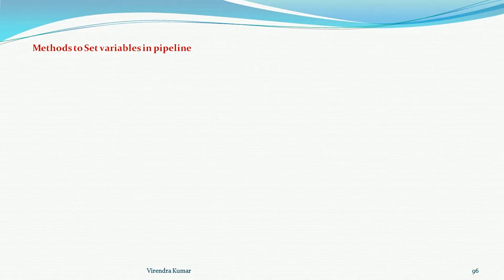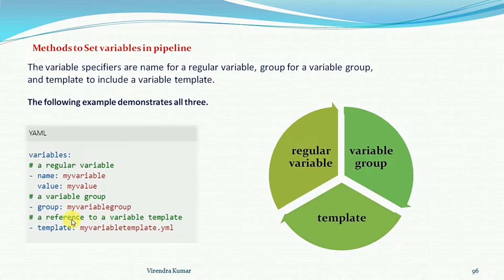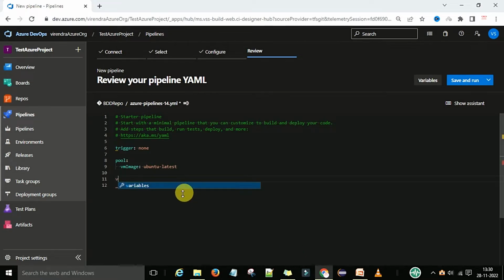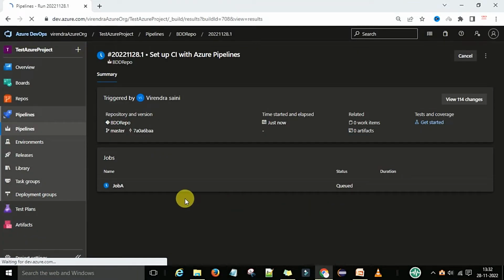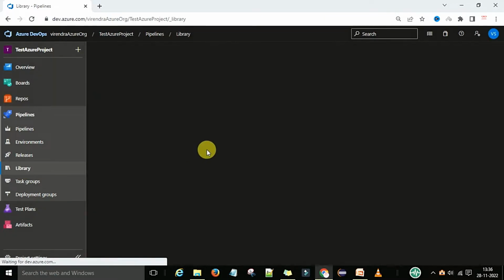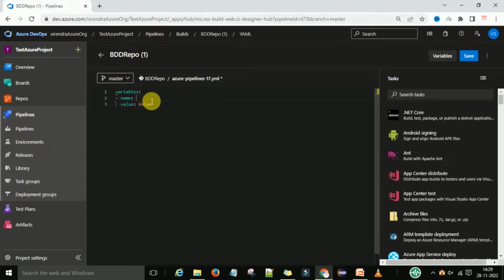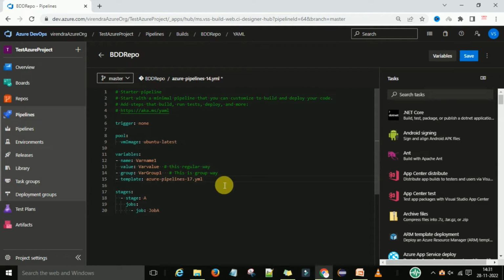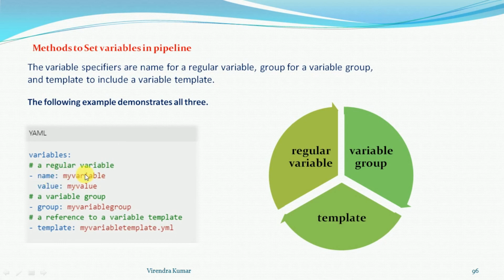Part 19 - Methods to define variables in YAML CI/CD pipeline Azure DevOps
In this session, we will learn what are methods to set variables in YAML pipeline.